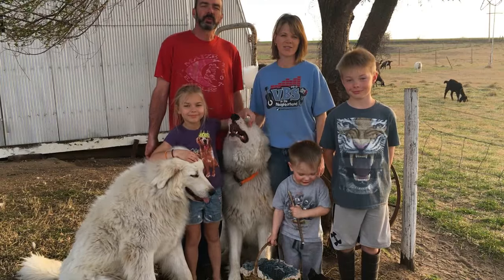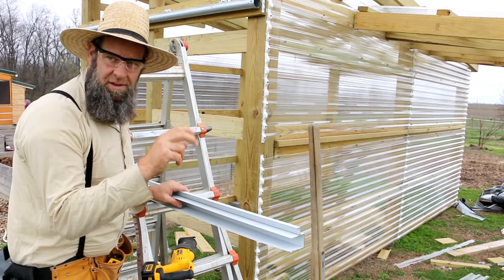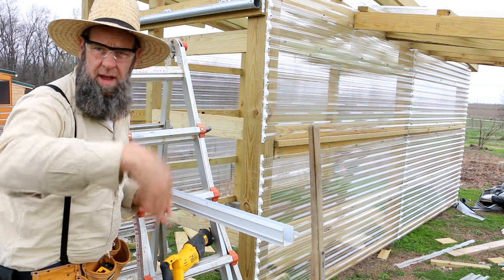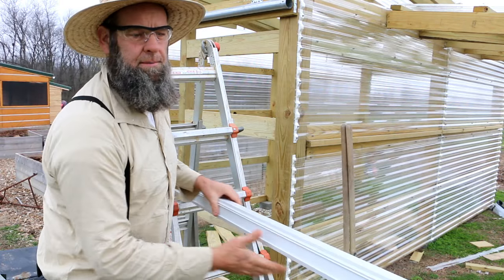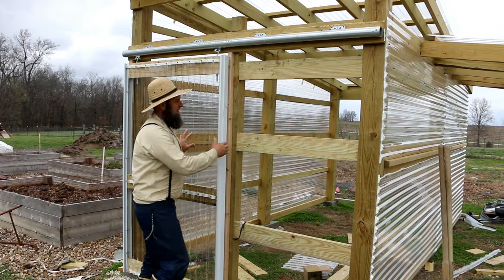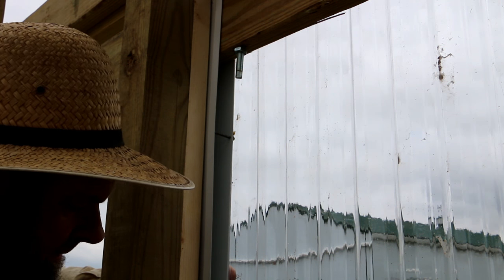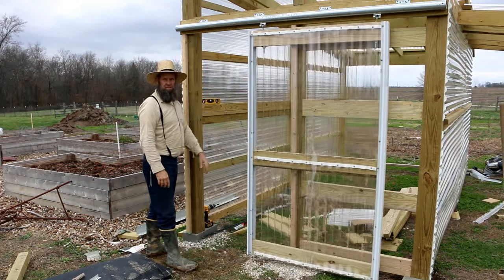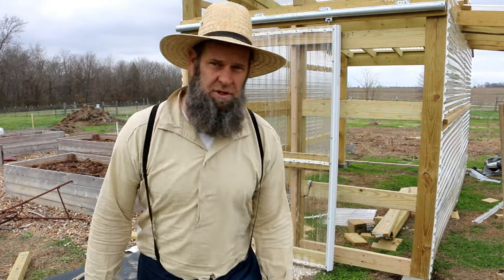UNUSUAL GREEN HOUSE DOOR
Today's OFF GRID with Doug and Stacy's video is of this unusual green house door.

I am building this green house and decided to just put some barn style doors on it. I also go over how easy it is to build these doors using the quick frame door system that our local tin man sells.